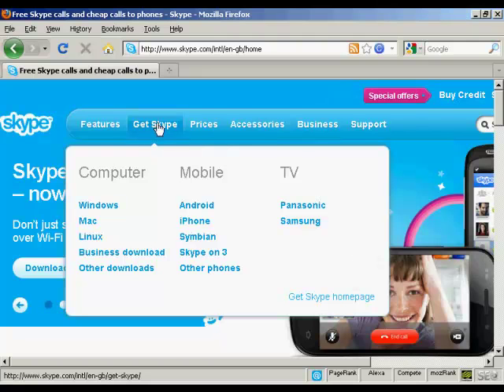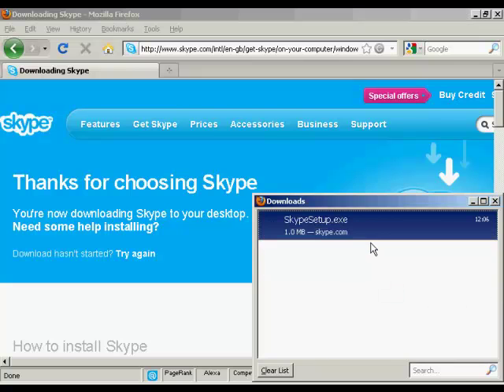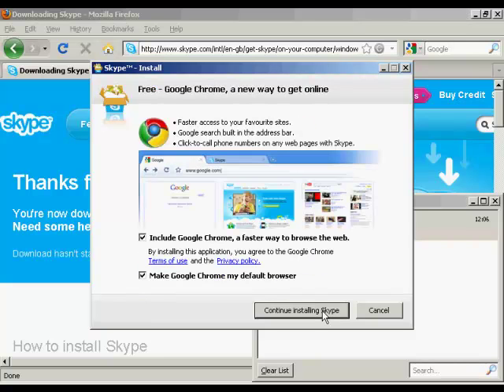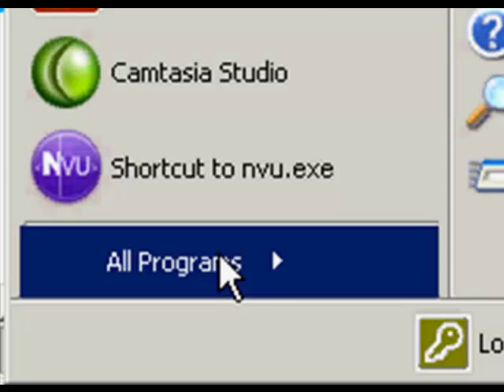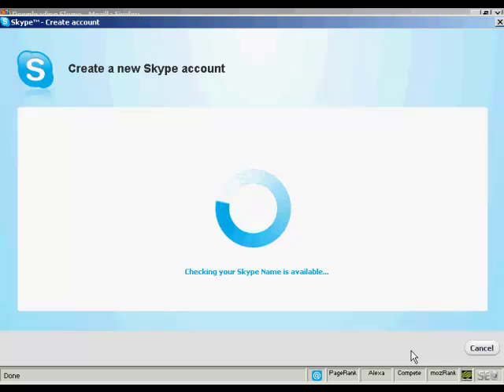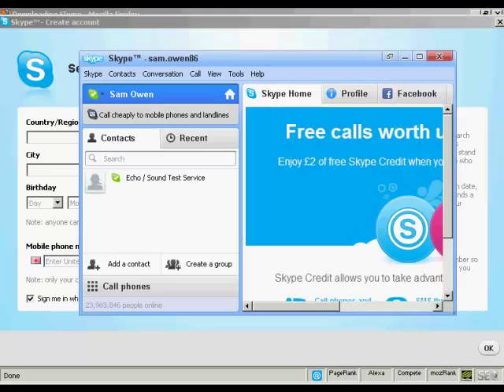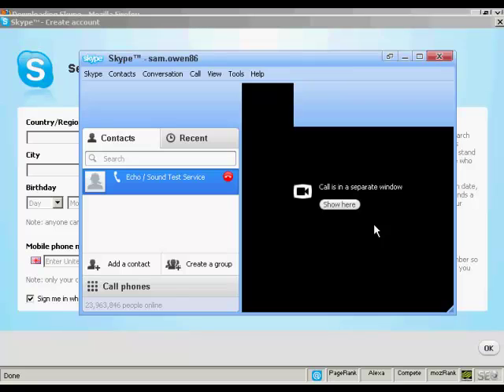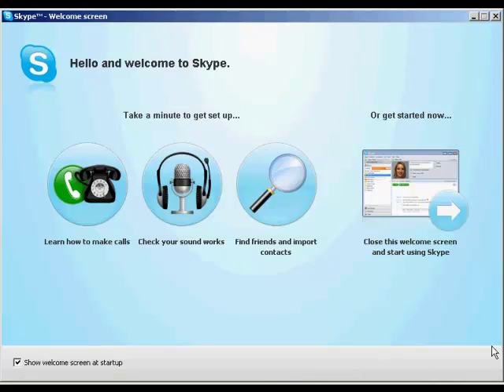How To Register and Use Skype.mp4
You can talk to anyone on Skype, anywhere in the world, for free with a Skype-to-Skype call. This video shows you how to register a Skype account and use it to make calls.